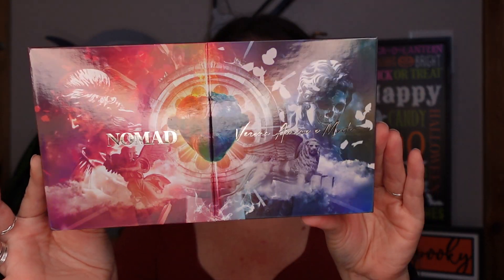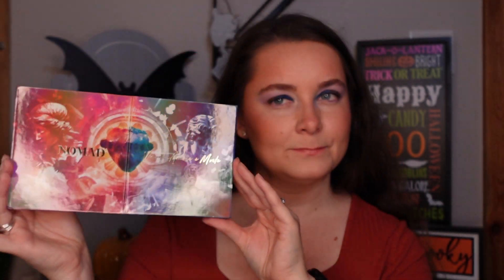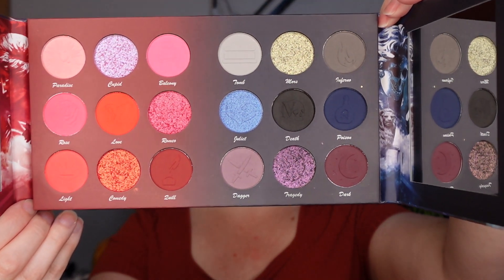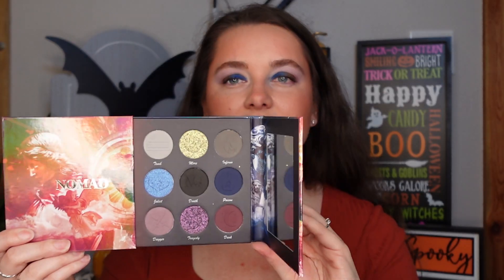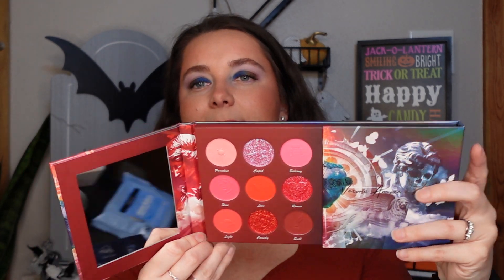Halloween Eyeshadow Palettes 🎃👻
Here are my thoughts on the spooky/Halloween palettes I own! Are they worth buying?